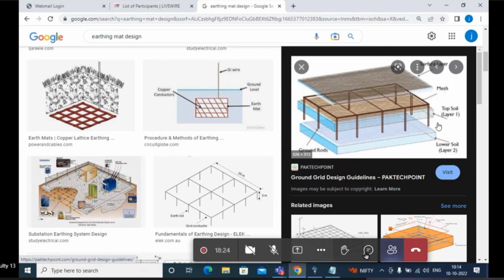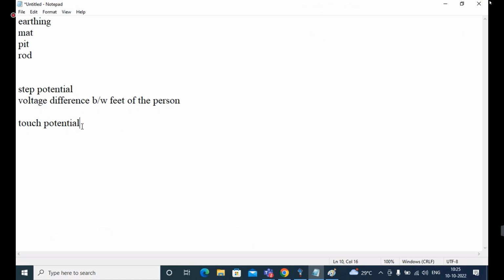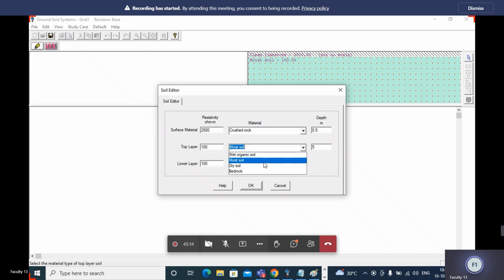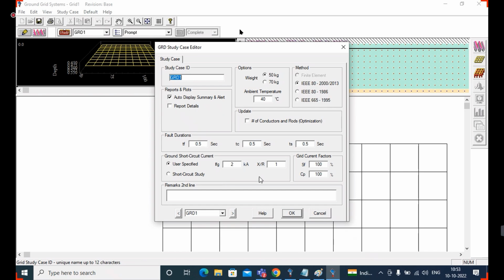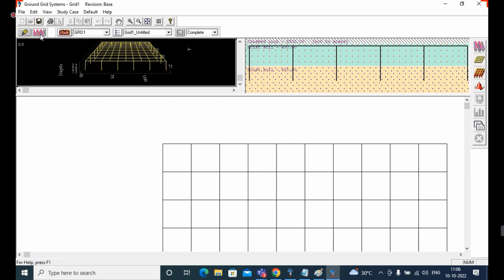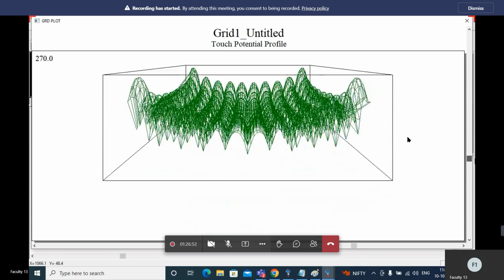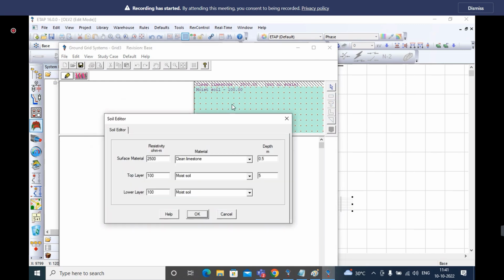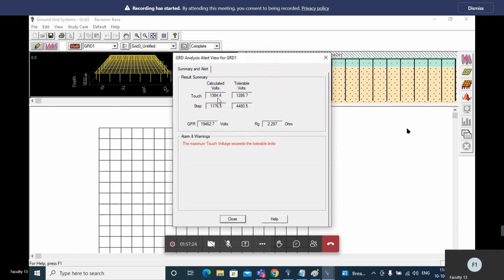ETAP Analysis For Ground Grid System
Ground grid earthing in **ETAP** software refers to the modeling and analysis of electrical grounding systems used to safely dissipate fault currents into the earth. Proper grounding is essential for ensuring safety by reducing the risk of electric shock, equipment damage, and system instability during fault conditions.

### Key Features of Ground Grid Earthing in ETAP:

1. **Grounding System Design**:
   - ETAP allows you to model **grounding grids** by defining the placement and parameters of various grounding electrodes such as vertical rods, horizontal meshes, or ground plates.
   - Users can define grid dimensions, mesh sizes, electrode spacing, and material properties like resistance and conductivity.

2. **Soil Resistivity**:
   - The software allows the input of **soil resistivity** data, which is crucial for accurately simulating how the ground grid will behave under fault conditions. Users can input homogeneous or layered soil models.

3. **Fault Simulations**:
   - ETAP can simulate various fault scenarios such as **line-to-ground faults** and calculate the **Ground Potential Rise (GPR)**, **touch voltage**, and **step voltage** that occur during a fault.
   - The program evaluates the performance of the grounding system to ensure it meets safety standards and minimizes the risk of electrical hazards.

4. **Analysis & Results**:
   - ETAP generates results that allow users to analyze:
     - **Ground Potential Rise (GPR)**: The rise in voltage at the surface of the ground during a fault.
     - **Step Voltage**: The voltage difference between two points at the ground surface that someone may step between.
     - **Touch Voltage**: The voltage difference that someone may experience if they touch a grounded part during a fault.
   - It provides graphical and tabular results to help assess the system’s effectiveness.

5. **Design Optimization**:
   - ETAP’s optimization tools help improve grounding system designs by adjusting parameters such as the grid layout, electrode type, and material selection to achieve the best performance while adhering to safety regulations.

6. **Compliance and Reporting**:
   - ETAP supports **standards compliance**, helping ensure the grounding design meets international and local codes.
   - The results, including calculations and system configurations, can be exported into detailed reports for documentation or regulatory approval.

### Benefits:
   - **Safety**: Reduces electrical hazards by ensuring proper fault current dissipation and minimizing dangerous voltages at the ground surface.
   - **Reliability**: Ensures the effectiveness of the earthing system in maintaining system stability during faults.
   - **Efficiency**: Helps design and optimize grounding systems efficiently through simulations, reducing the need for physical testing and costly design errors.

In short, ETAP's ground grid earthing module enables engineers to design, analyze, and optimize electrical grounding systems to ensure safety, compliance, and performance.